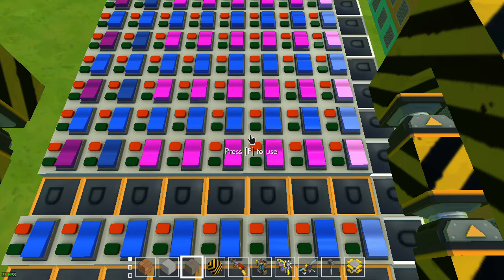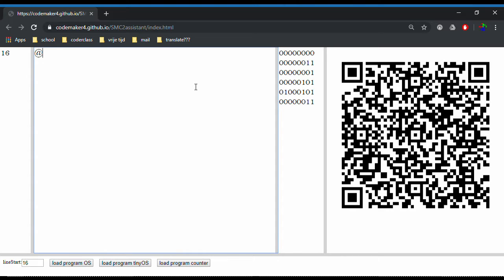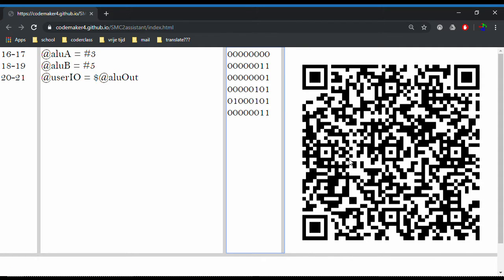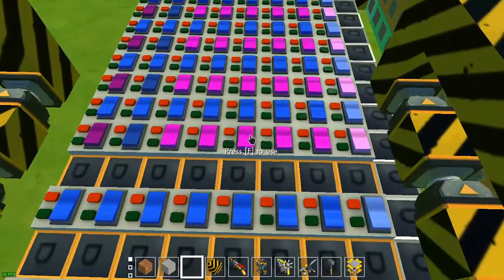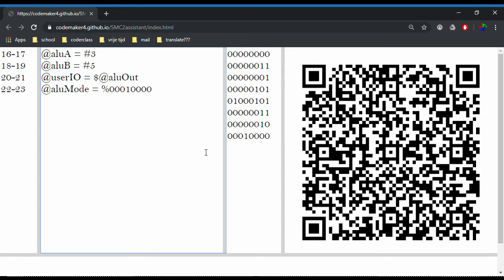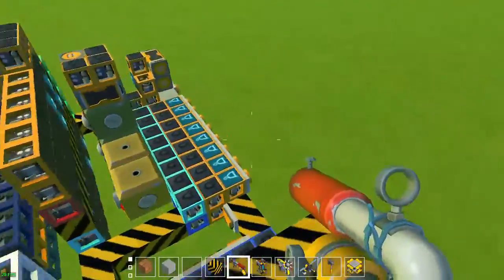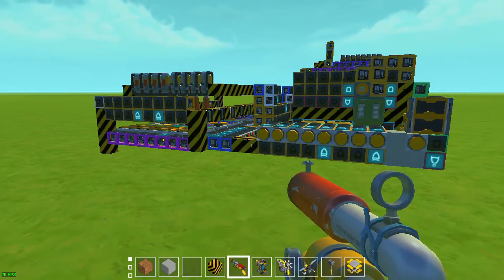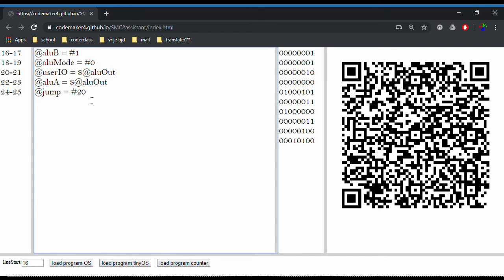smc2 program tutorial ep1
This is the programming tutorial for the SMC2.0

A list of variable names and a memory map

link to program tool specifically (may stop working in the future)